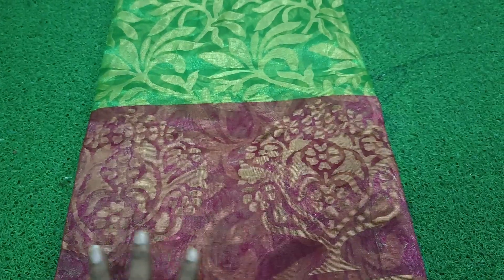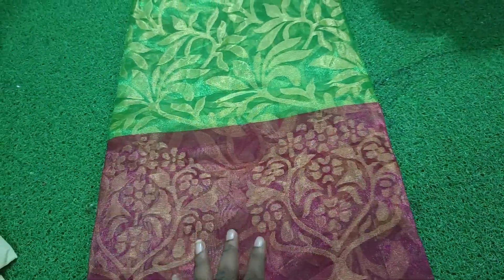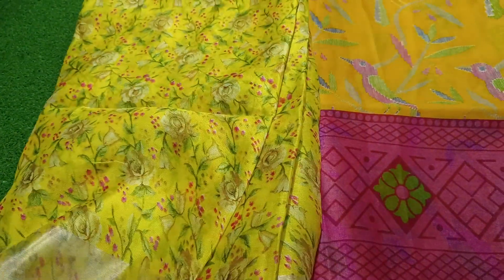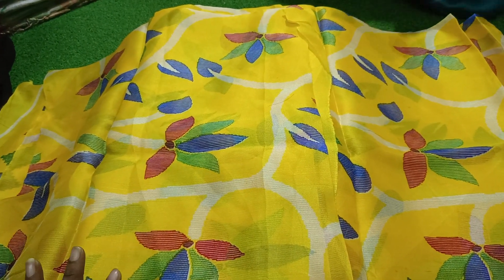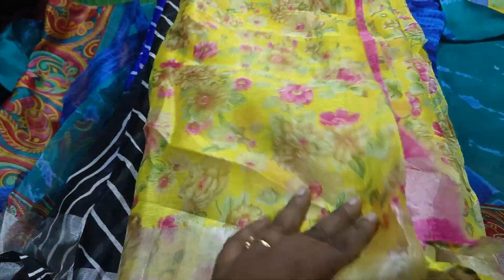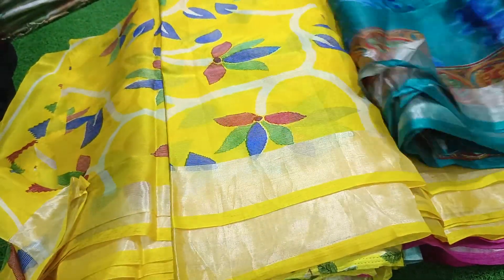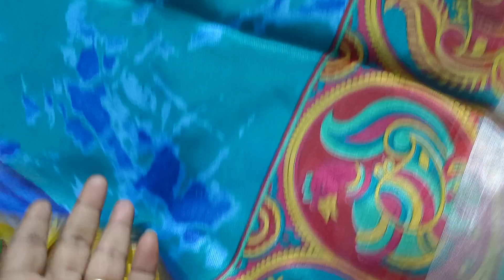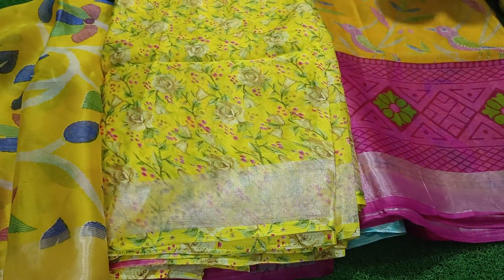beautiful organza cut saree collection blc bill valu hurry up👍👍